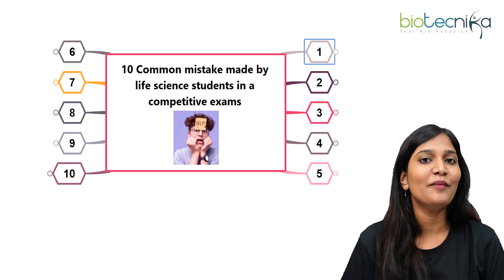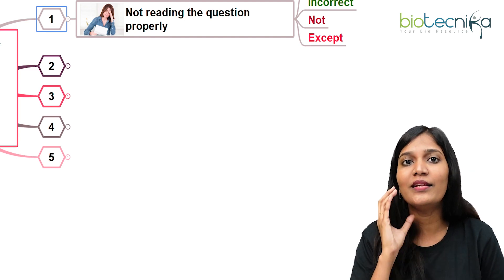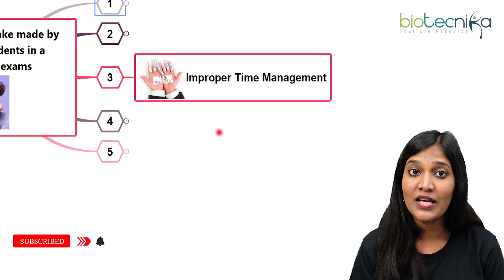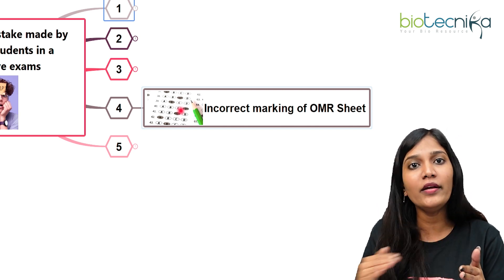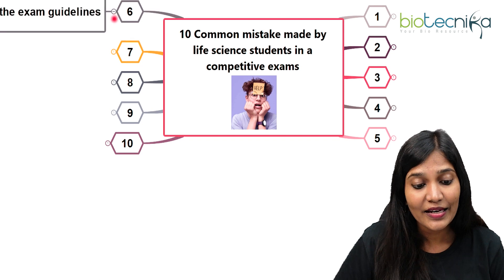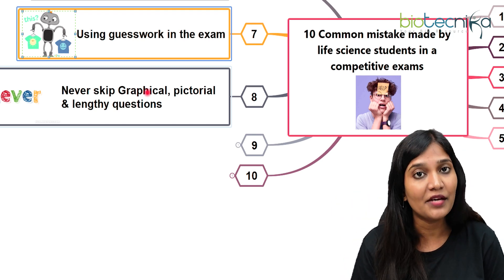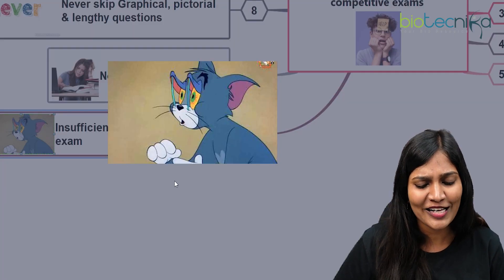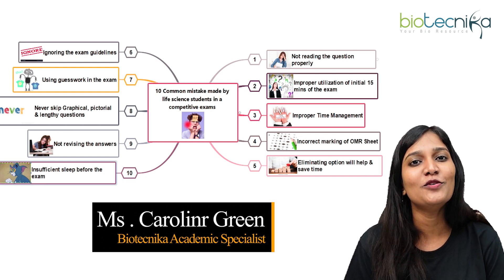10 Common Mistakes made by life Science students in a competitive exam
In this video, we discuss 10 common mistakes that life science students often make when preparing for a competitive exam. These mistakes include not understanding the exam format, not studying enough, not reviewing previous exams, not practicing enough, not being organized, not managing their time effectively, not paying attention to detail, not staying focused, not staying calm, and not seeking help when needed. By avoiding these mistakes, students can set themselves up for success on their exams and achieve their academic goals.